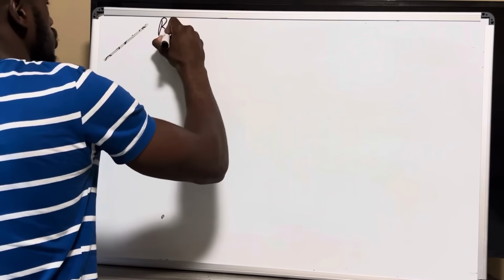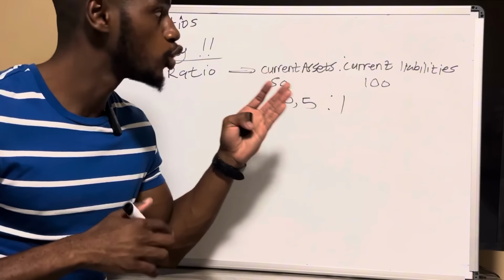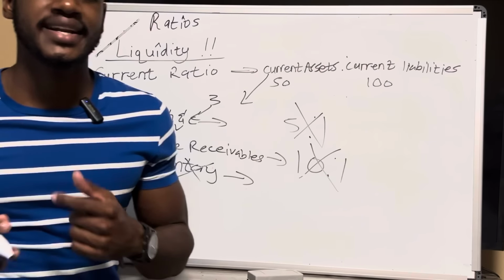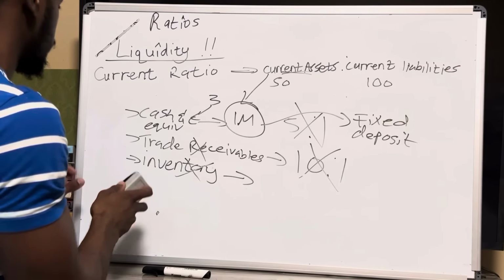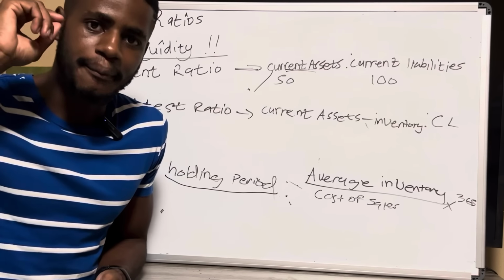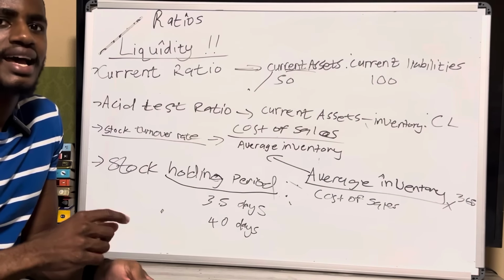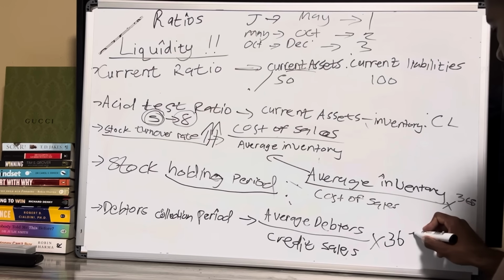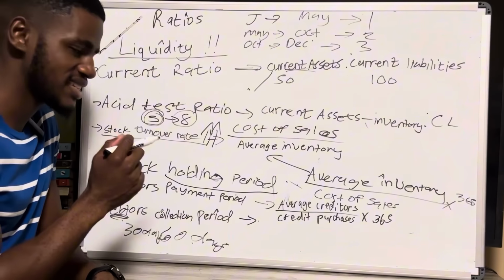Ratios-Interpretation And Analysis Of Financial Statements . Liquidity section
ANALYSIS AND INTERPRETATION OF FINANCIAL STATEMENTS.- Ratios.
Liquidity section for Grade 12-10